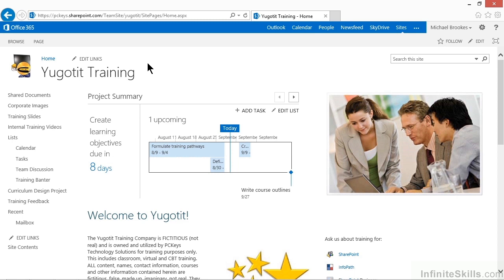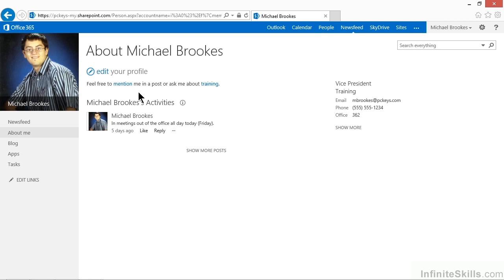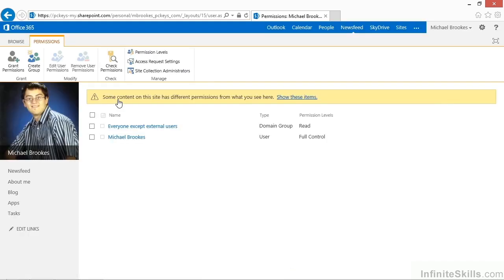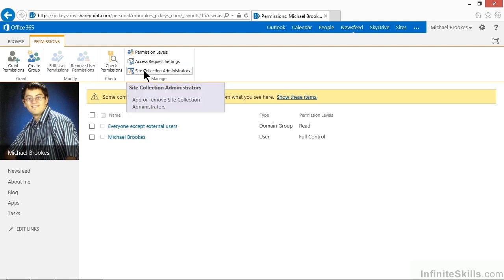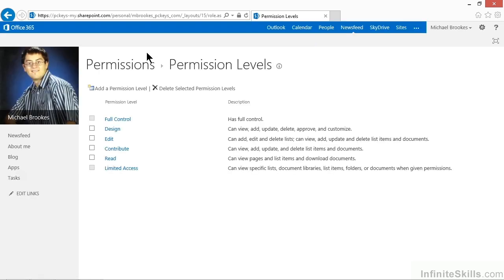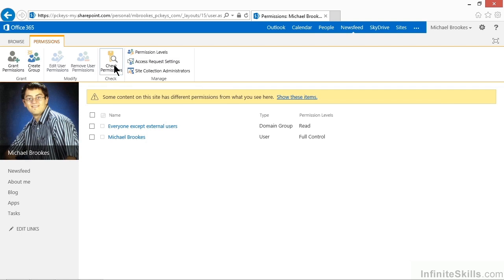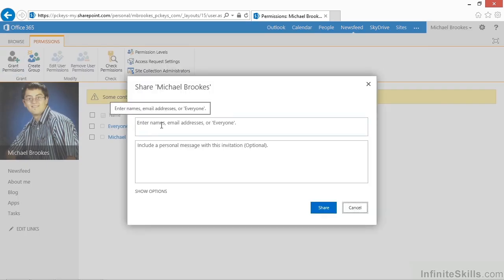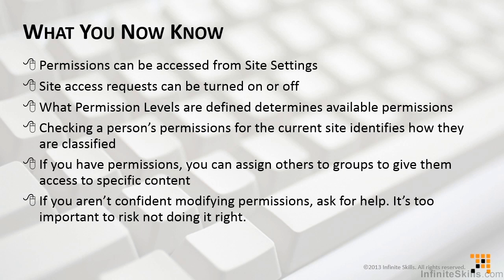47 SharePoint Reviewing permission and sharing content